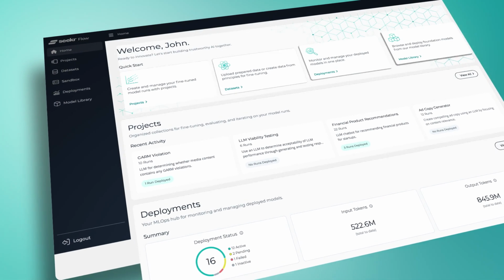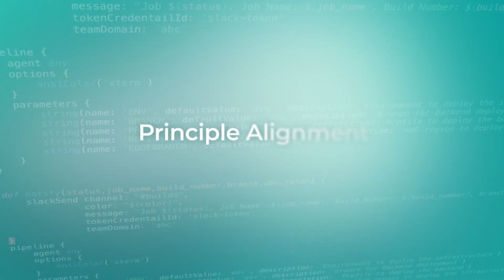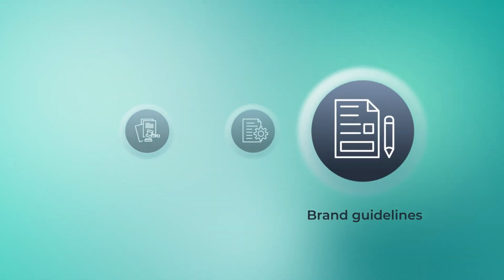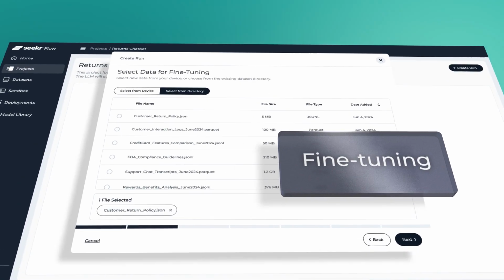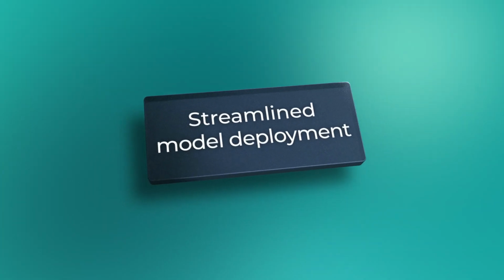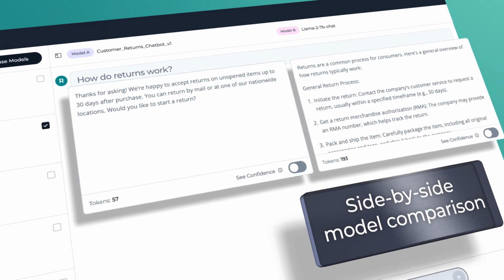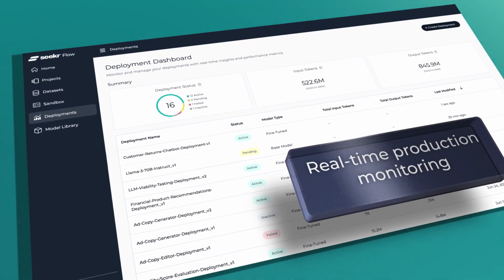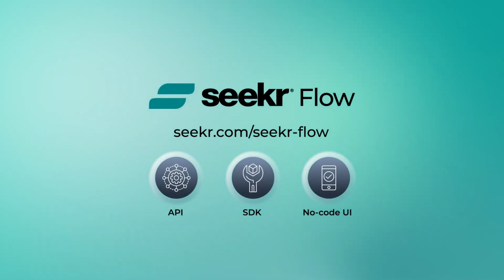SeekrFlow: the simple way to build and run trusted AI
Reduce the cost and complexity of your AI development. SeekrFlow transforms your data into trusted industry applications and runs them seamlessly on the infrastructure of your choice.